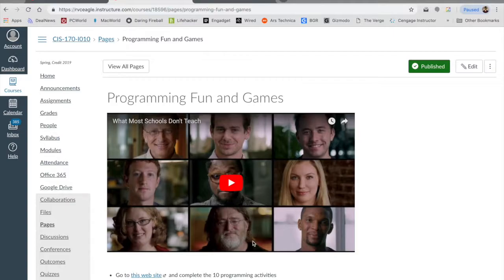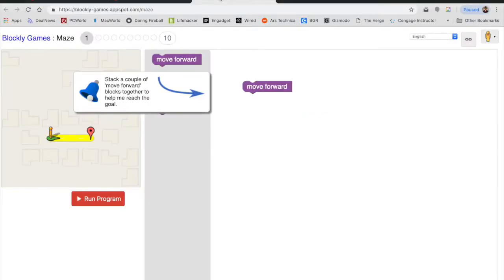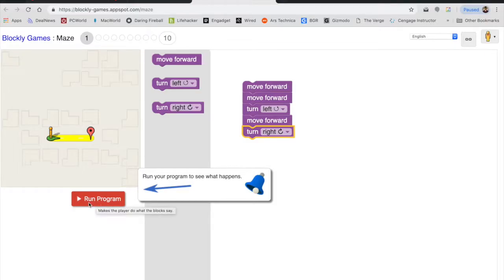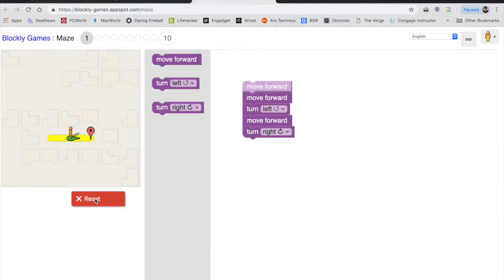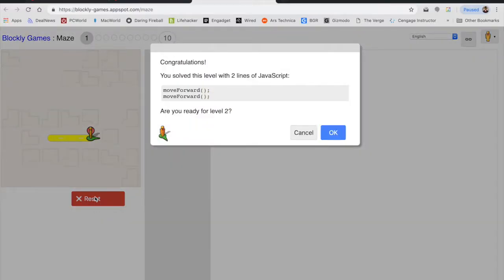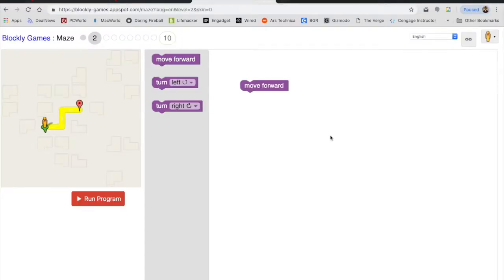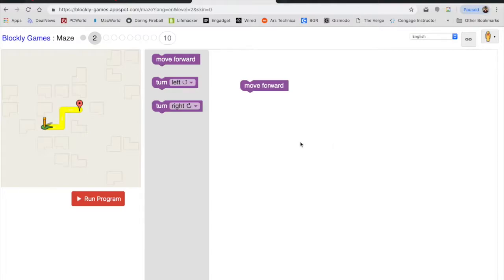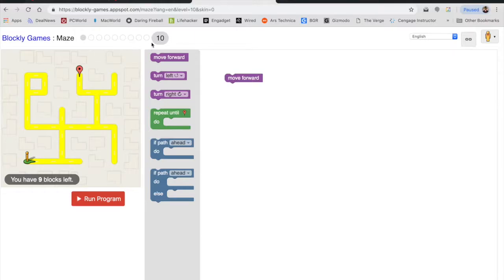CIS170 Fun and Games Movie